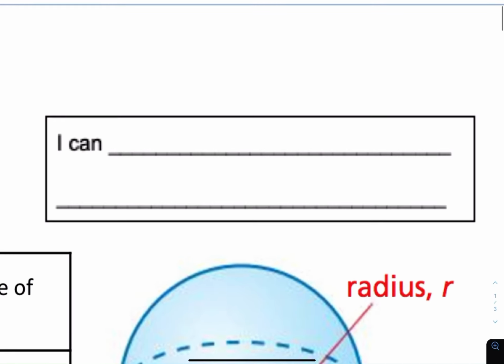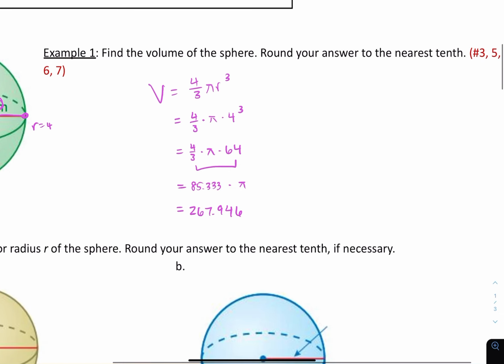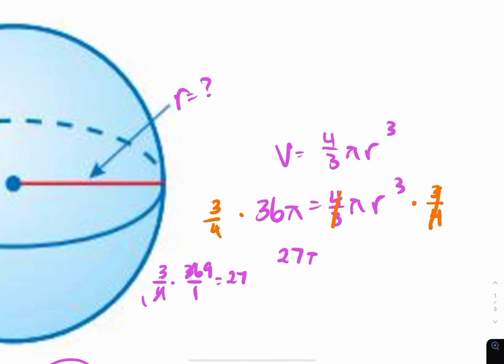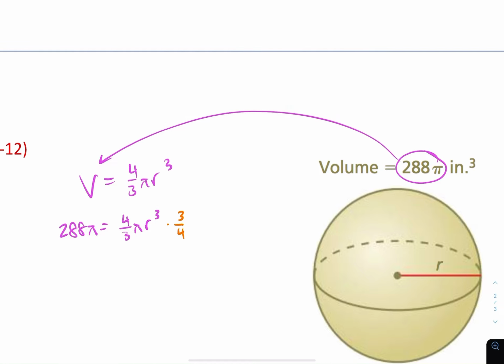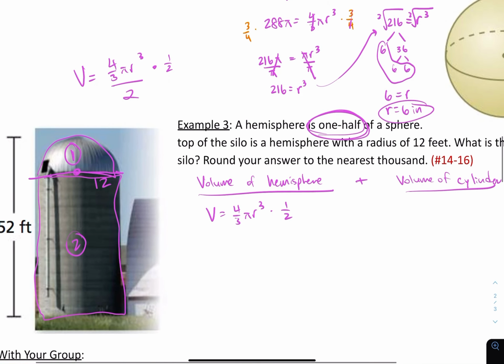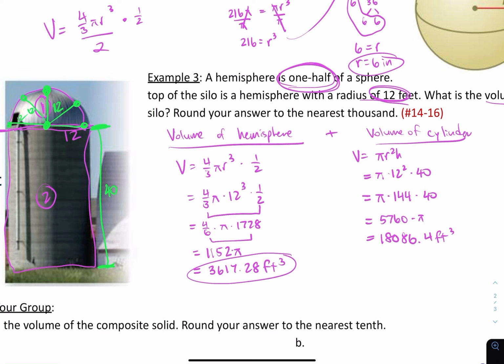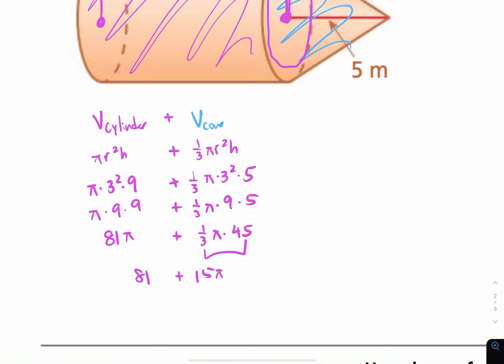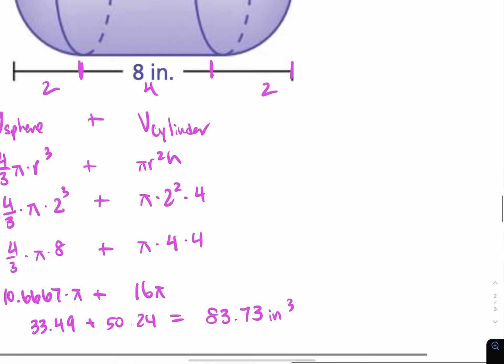8GM - Lesson 8.3